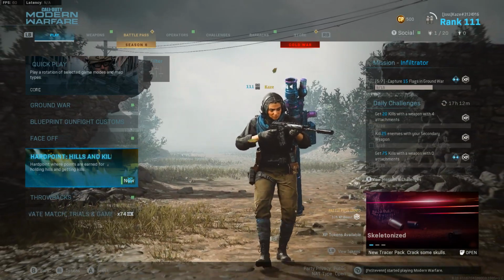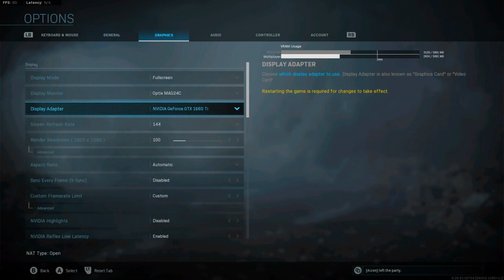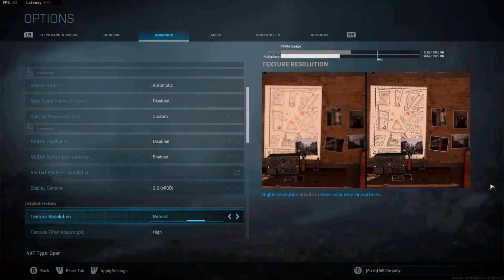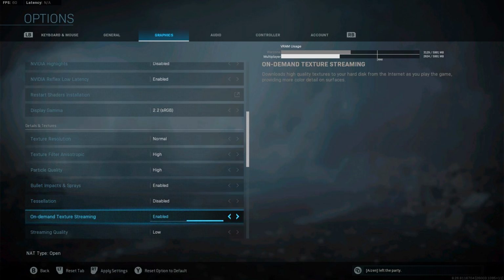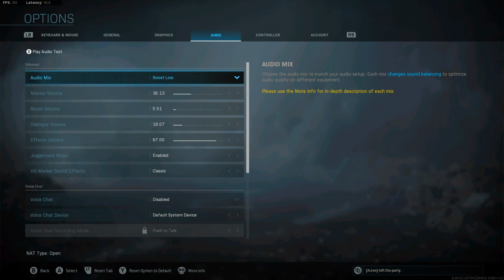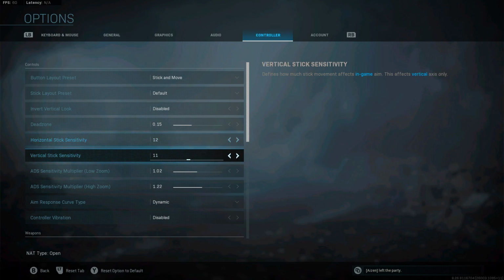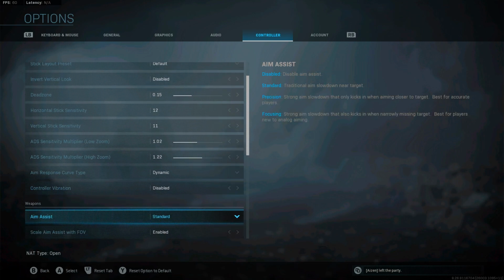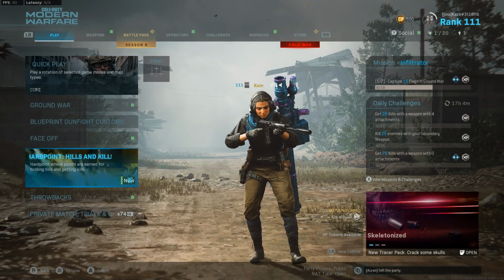*NEW* BEST SETTINGS IN MODERN WARFARE (Controller/Graphics) + Best Search & Destroy Moments!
Some of my best Search and Destroy moments:)

Timestamps:
Settings: (0:00)
Gameplay: (4:37)

▼ SOCIAL MEDIA! ▼